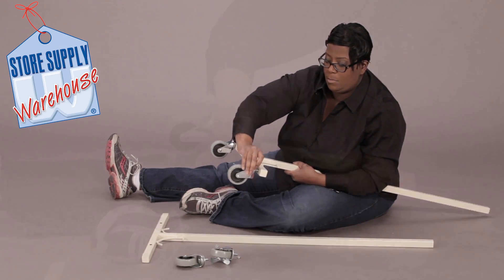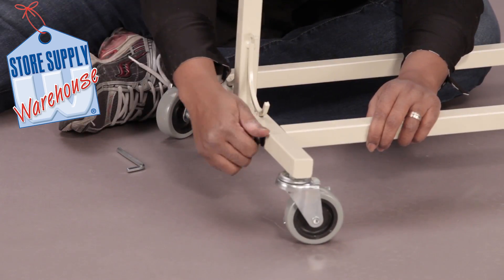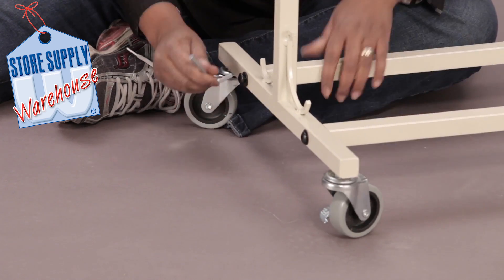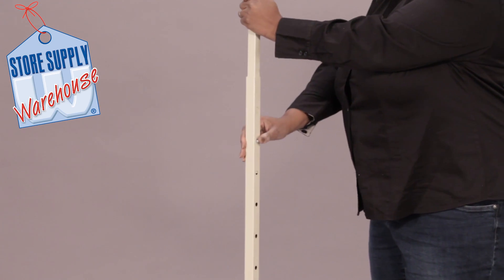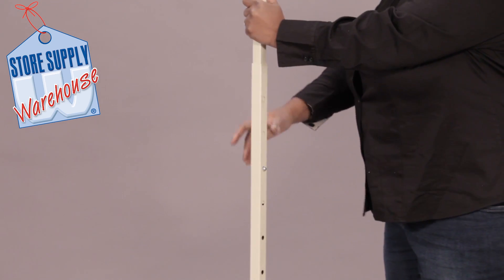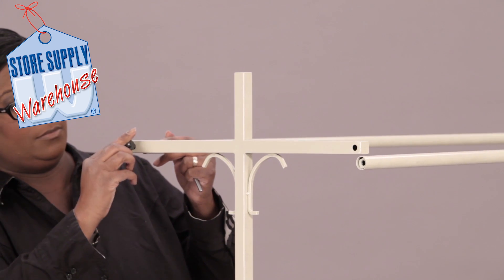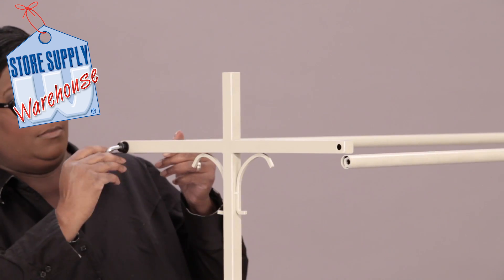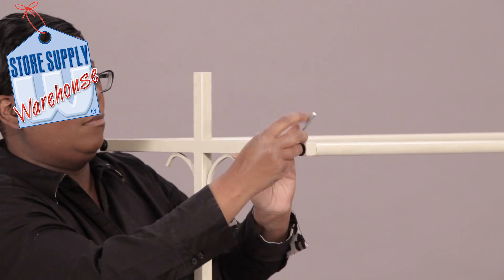Clothing Racks - How To Assemble The Ivory Double Rail Salesman Display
Miss Trish will show you how to assemble your Ivory Double Salesman Rack.